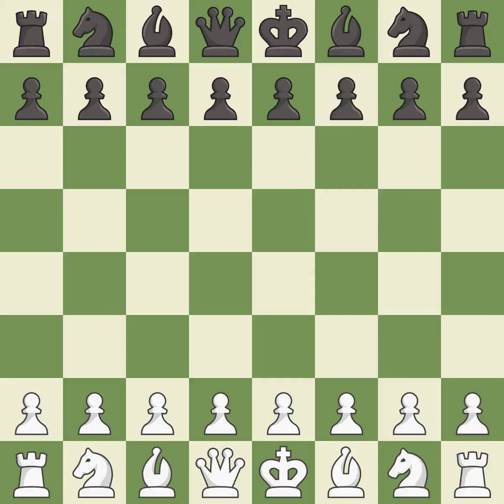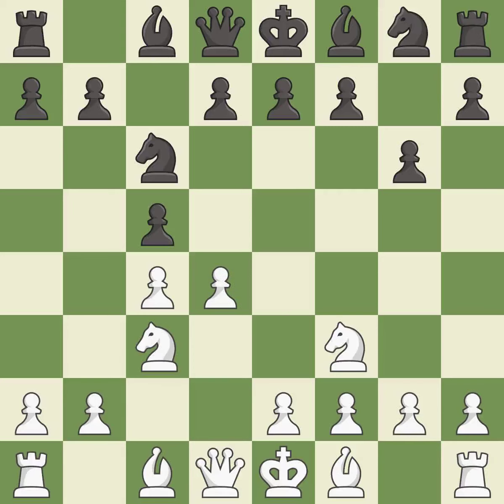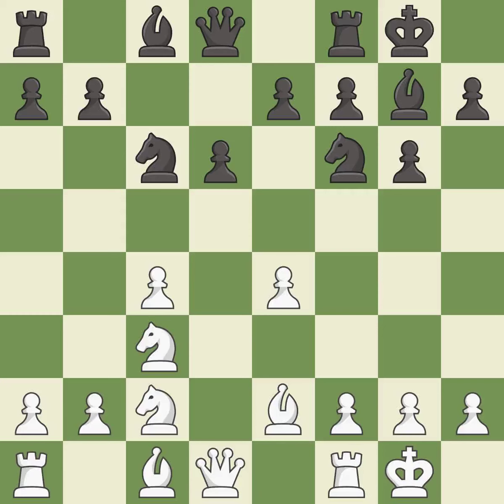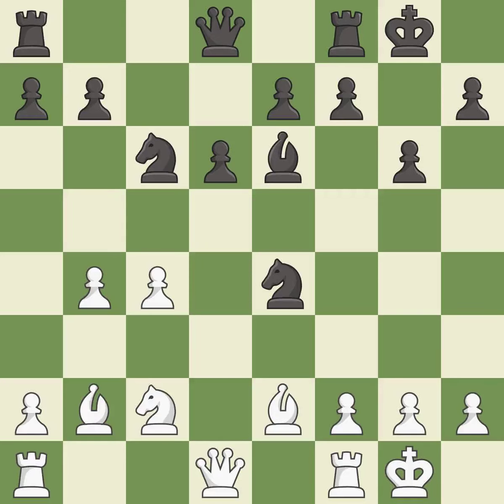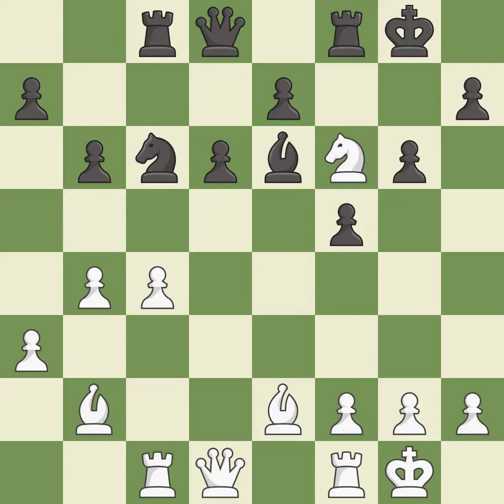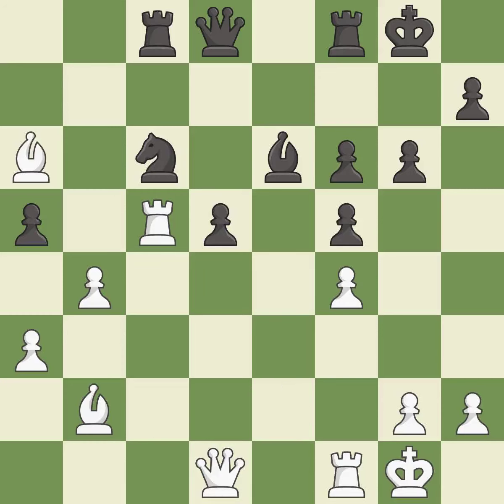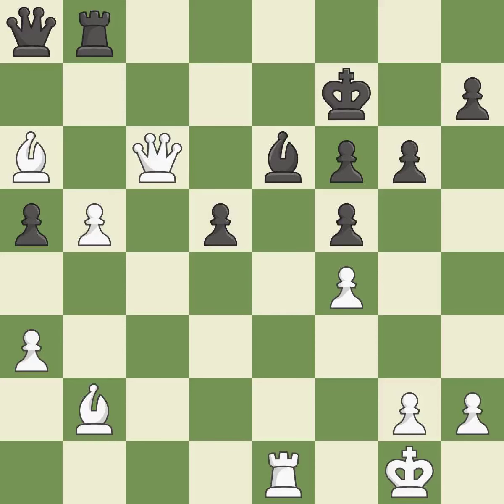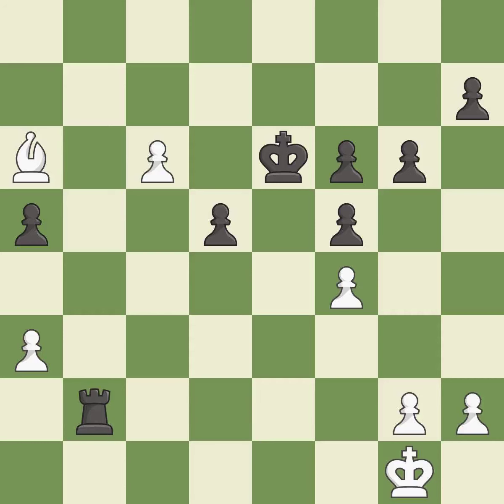White Le Quang Liem, Black Pasiev, R.,Sicilian Defense: Open, Accelerated Dragon, Maroczy Bind Form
Sicilian Defense: Open, Accelerated Dragon, Maroczy Bind Formation, 5...Bg7 6.Nc2 Nf6 7.Nc3 d6 8.Be2 O-O 9.O-O Nd7 10.Bd2 Nc5 11.b4, Event FIDE World Rapid 2013, Site Khanty-Mansiysk RUS, Date 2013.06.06, Round 2.18, White Le Quang Liem, Black Pasiev, R., Result 1-0, ECO A04, WhiteElo 2712, BlackElo 2384, PlyCount 59, EventDate 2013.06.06, EventType swiss (rapid), EventRounds 15, EventCountry RUS, Source Mark Crowther, SourceDate 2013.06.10